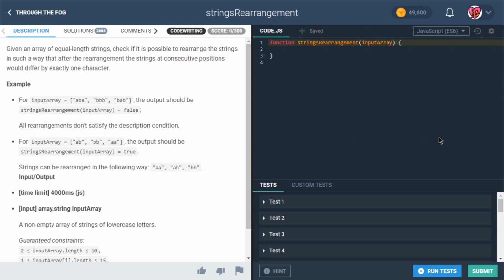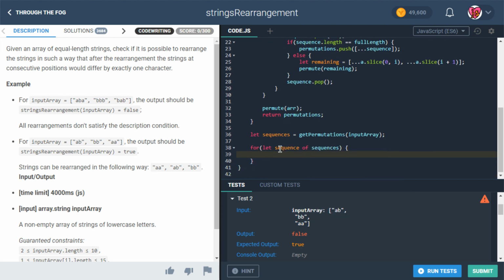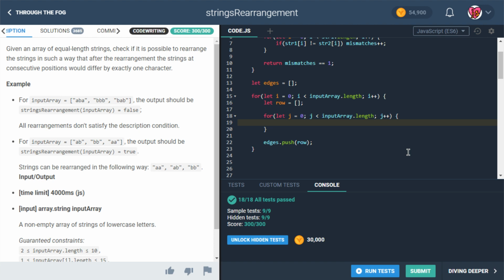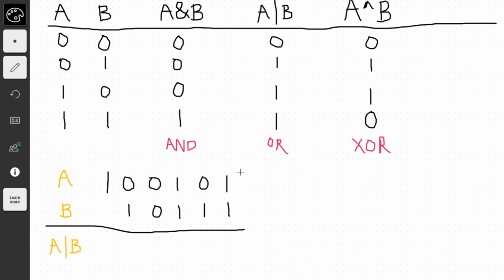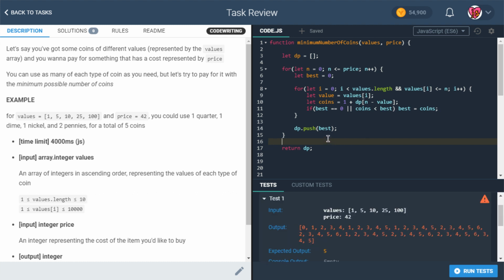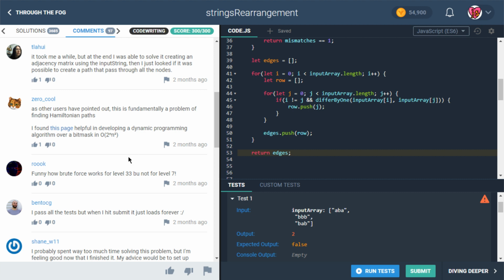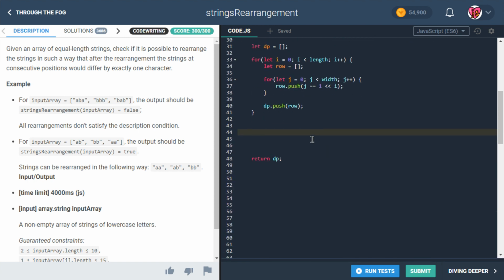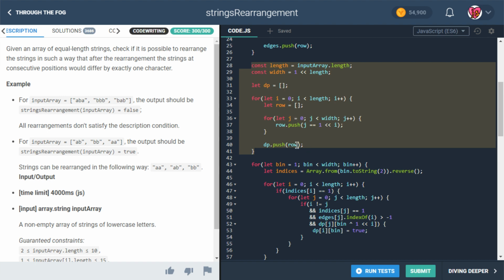codefights arcade intro task 33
stringsRearrangement

**very special and very long episode**

topics:
- generating a full set of array permutations using a recursive algorithm (btw, there are other ways to do this and some of them are probably better and more time-efficient, eg: Heap's algorithm)
- concatenating arrays using an array literal and the spread operator, like `[...arr1, ...arr2]` (instead of `arr1.concat(arr2)`)
- brief explanation of block scoping with `let` and `const`

- graphs (thinking outside the grid); what really is a graph? (basically it's some nodes connected by edges)
- what's a Hamiltonian path? (it's a connected path that goes through all the nodes exactly once)
- how we can interpret this seemingly-ungraphlike problem as something totally graphlike (ie: with edges and nodes)

- different number systems (like binary, decimal, and hexadecimal), and how to convert between them, using number arguments for `toString` and `parseInt` (and also how to convert them by hand)
- bitwise operators: and, or, xor, and bitshifts (left and right); what they do, how to calculate them by hand, and how they're used in javascript

- dynamic programming: what is it, how does it work, and when is it appropriate? (it's a very time-efficient and very cool way to solve problems consisting of overlapping subproblems; basically it involves storing results of calculations that you might normally be repeating)
- the coin changing problem (classic 1-dimensional dynamic programming problem)
- the knapsack problem (classic 2-dimensional dynamic programming problem)

- bitmasks: what are they, and what's so cool about them? (it's a way of representing a subset of array elements using a single decimal number, specifically by interpreting it as a binary number to represent a set of booleans)
- using a 2-dimensional dynamic programming algorithm over a bitmask to find hamiltonian paths in what I'm pretty sure is the most efficient time complexity

we heart javascript ♥